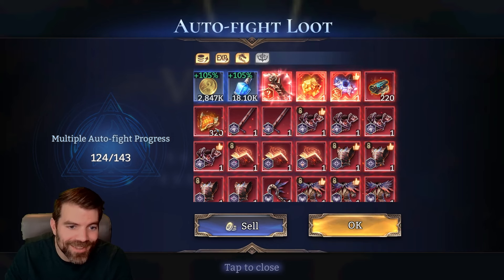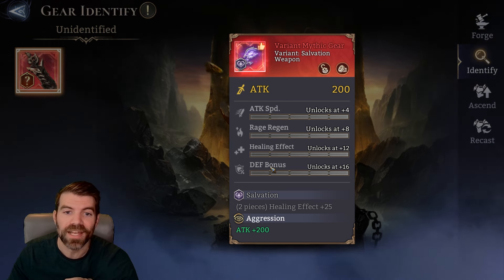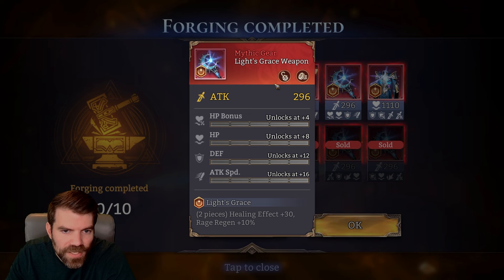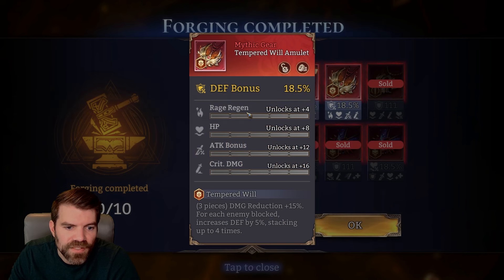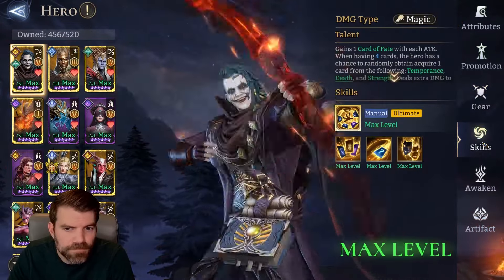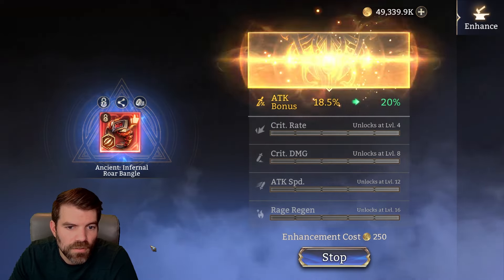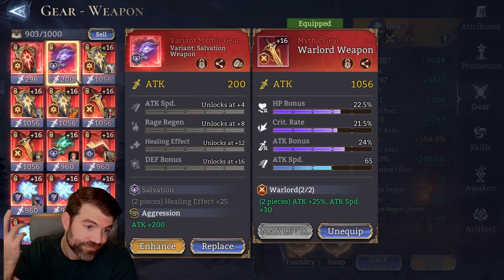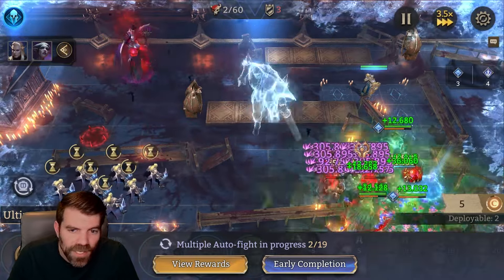Going through the GR4 Shop and Loot! || Watcher of Realms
Going through my loot from GR4 and the GR4 shop!

0:00 Intro
1:20 Loot
10:15 GR4 Shop
15:45 Outro